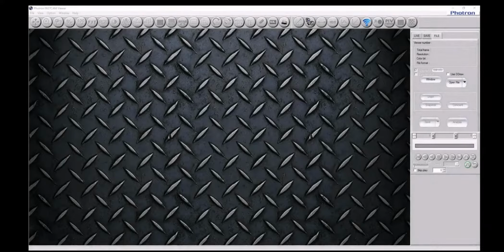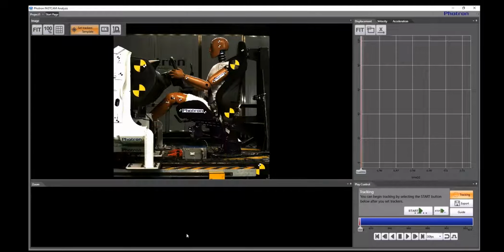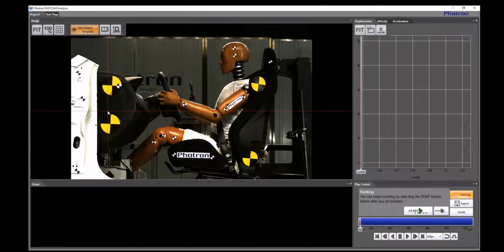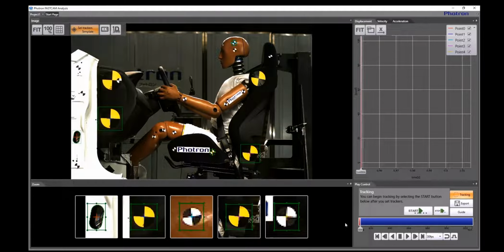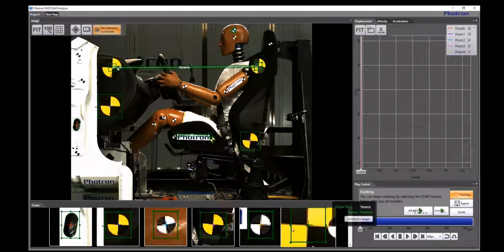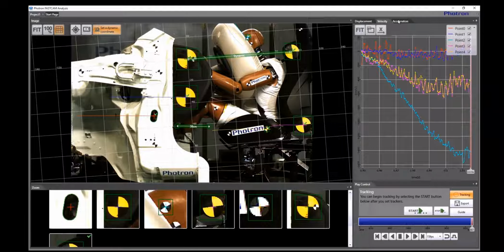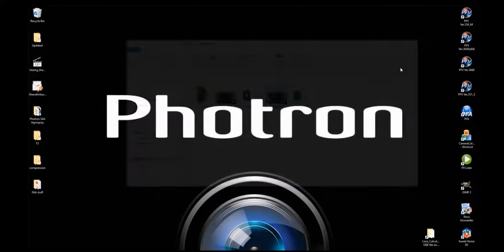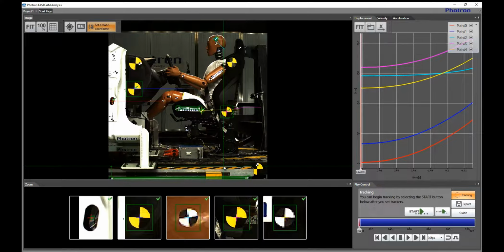Webinar PFA Software Overview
PFA software description:
PFA was designed to be used as a powerful optional motion analysis accessory for our Photron FASTCAM Viewer (PFV), the camera control software for FASTCAM cameras.

With PFA, it is possible to analyze motion within an image sequence directly imported from PFV to measure displacement, velocity and acceleration, which can then be easily exported to a comma separated values (csv) file in Excel™ or similar. The resultant analysis graphs can be viewed in synchronization with the recorded high speed images.